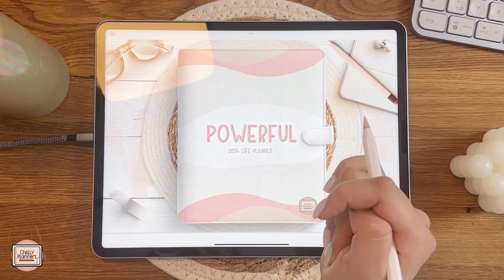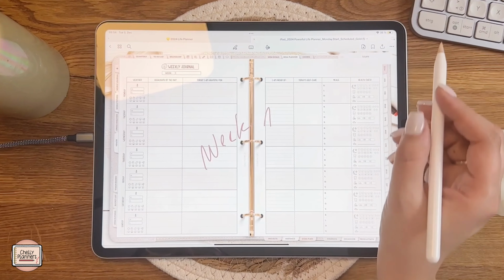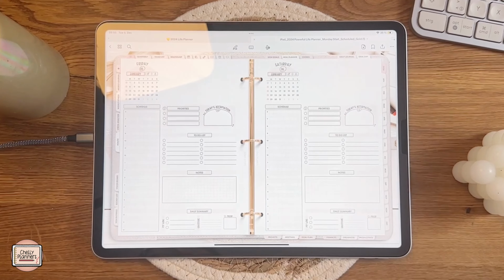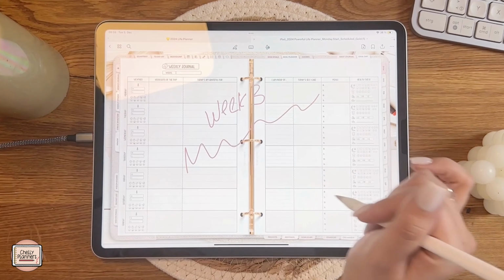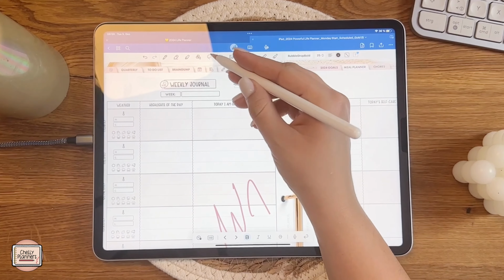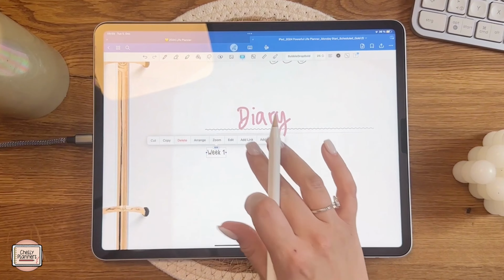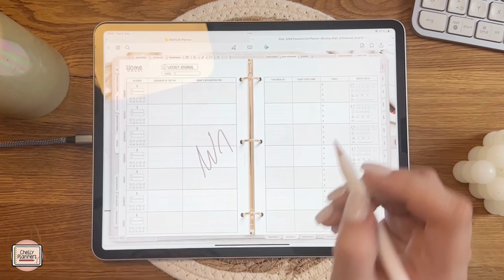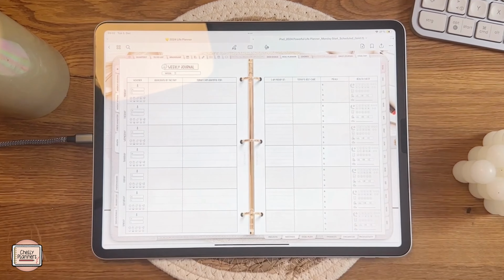How to duplicate pages // Weekly & Daily Journal // 2024 Life Planner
Hello Planner Buddies!

In this video, I explain to you how to duplicate and reuse pages in Goodnotes 6.

Use CHELLY10 to save 10 % :)

Have fun!
Love, Chelly